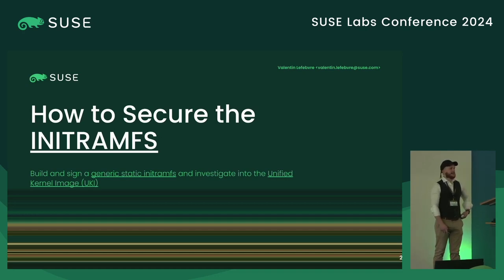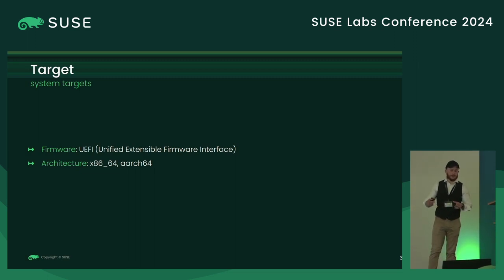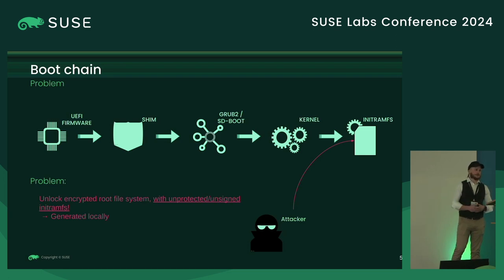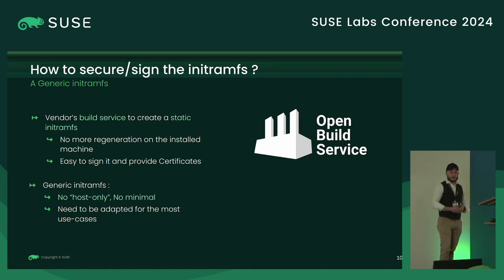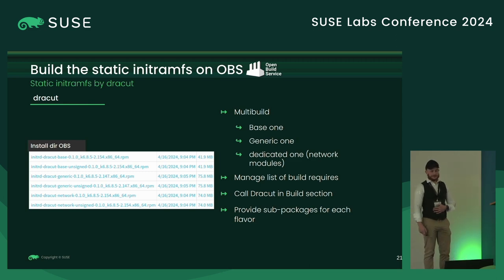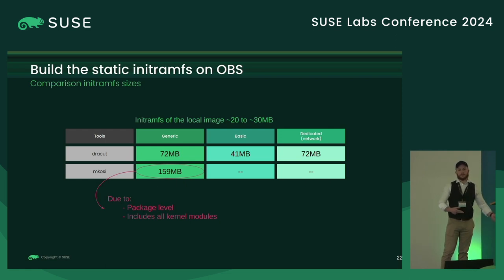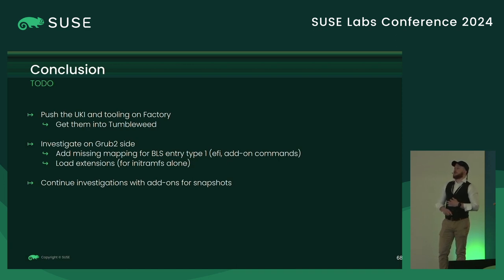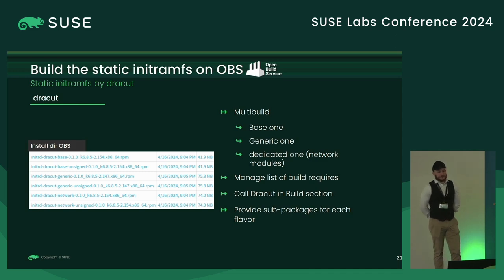Valentin Lefebvre: Securitized the initramfs and the UKI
Showing how we can improve the security in the boot process of our image, building a static initrd or/and a UKI. I will explain the process to build these two entities, and show what we have done, learn, and built, in our OBS. I will also compare the effectiveness of different tools to use in our build service. As a result, I will show an image based on Aeon that includes the UKI as the boot option. For now, it misses the integration of snapshots with UKI to finalize the entire project